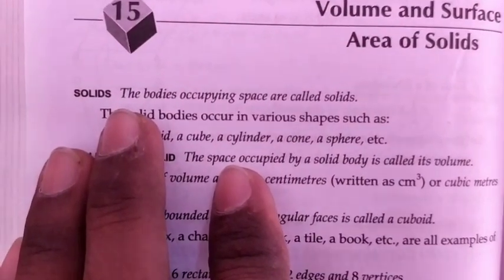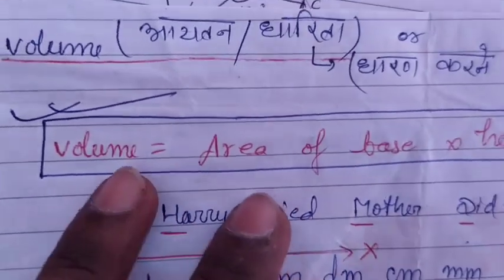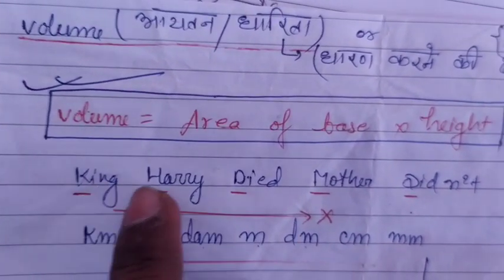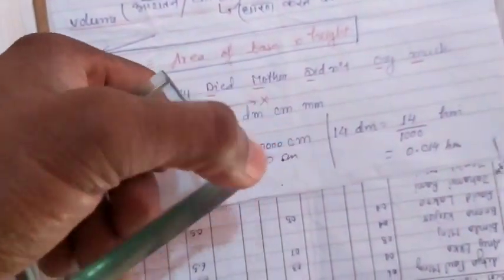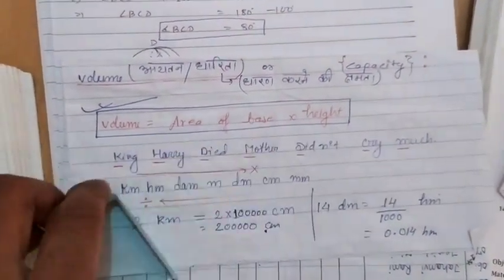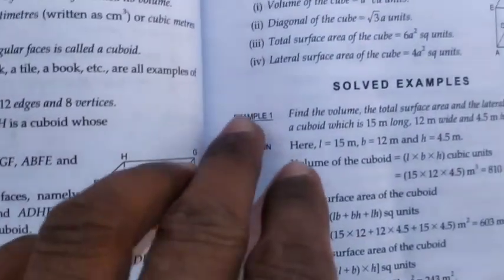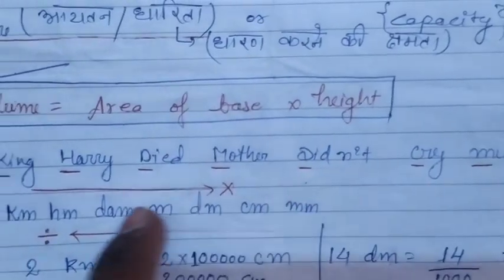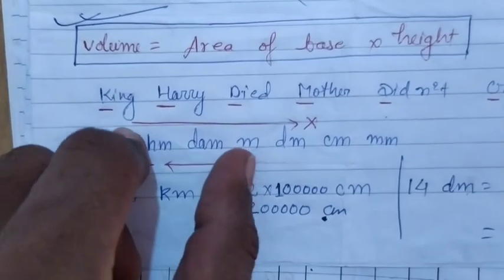Volume and Surface area of solids